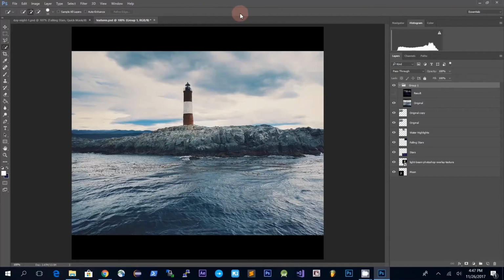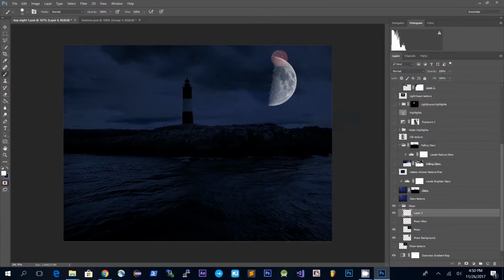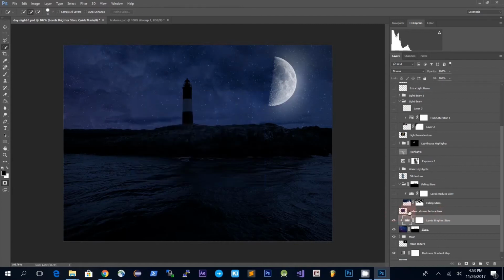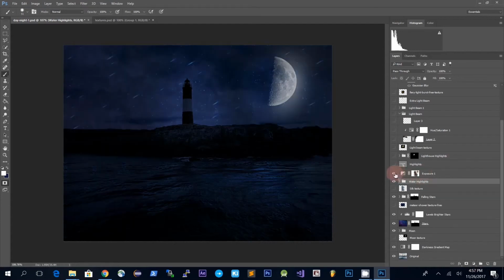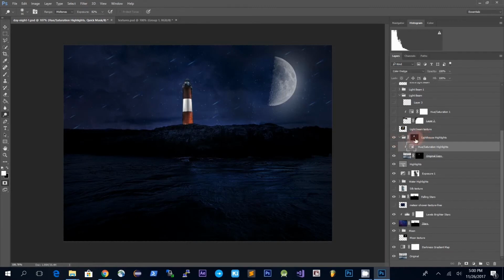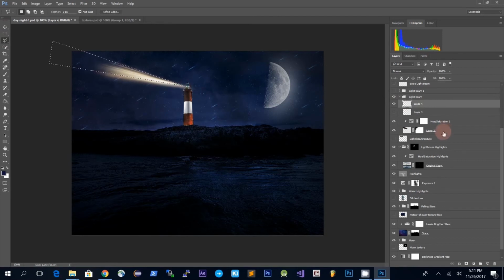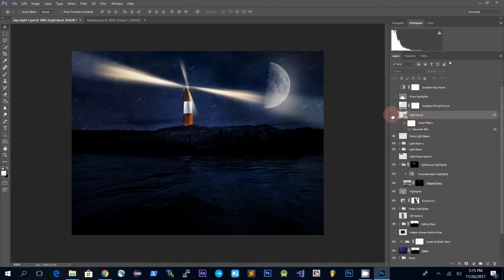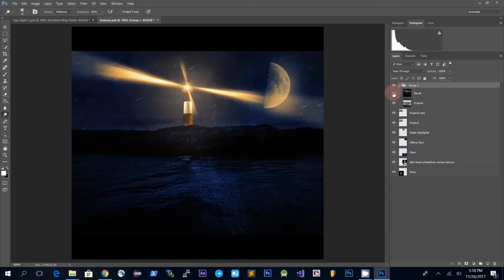Turn Day into Night: Easy Photoshop Tutorial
Have you ever wondered how to change a regular daytime photo into a magical nighttime scene? Well, you're in luck! In this super fun and easy Photoshop tutorial, we'll show you step-by-step how to use Photoshop to make this awesome transformation. It's like turning on a magical switch to change your photo from day to night!

6. 🌊 Silk Texture (for water reflections)

First, we'll use a special tool called a gradient map to give our picture a cool night look. Then, we'll add a moon and some twinkling stars to make the sky look dreamy. Don't worry, all the cool textures we use can be downloaded from texturesforphotoshop.com, and we'll put the links in the video description, so you can try it out yourself!

We'll even teach you how to make a lighthouse shine bright in the dark. It's so cool! Plus, we'll add falling stars and a beautiful glow around the moon. The best part? We'll do it all using kid-friendly language, and you'll feel like a Photoshop wizard in no time!

So, if you want to know how to turn a day photo into a magical night picture, this tutorial is perfect for you! Let's get creative together!